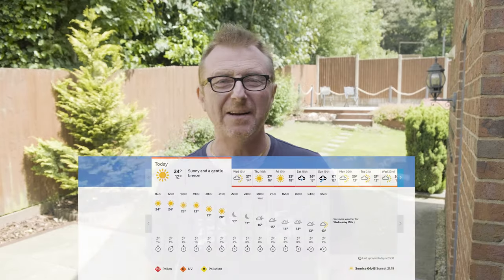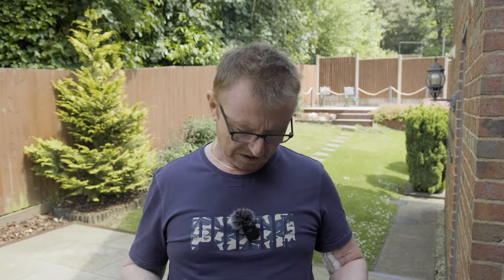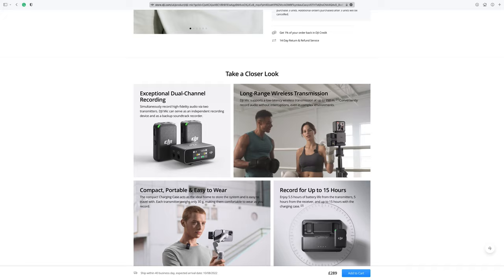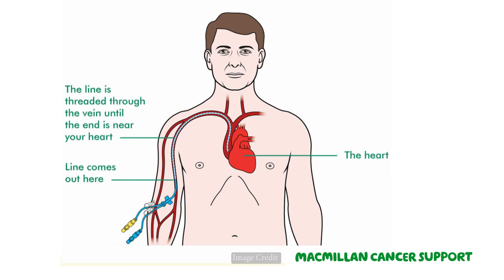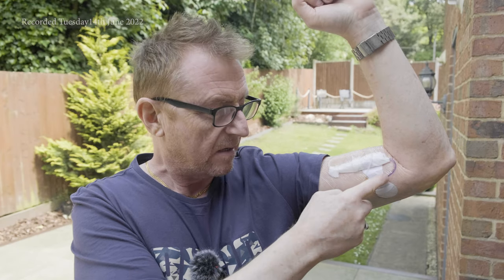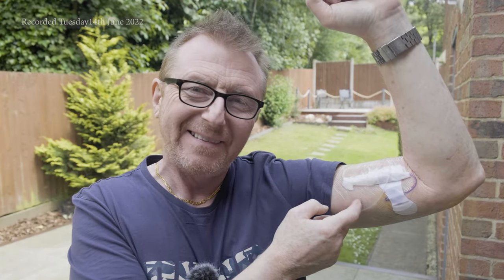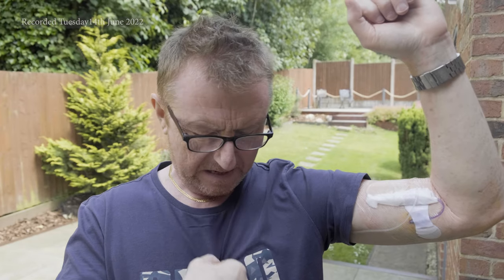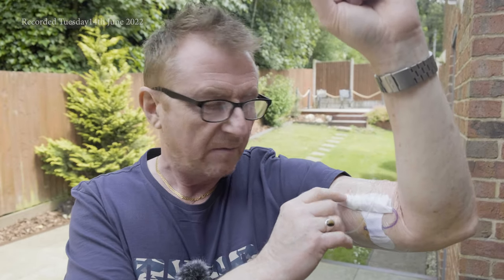PICC Line and First Chemo Treatment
In this video, I'll show you my PICC line and talk about the first chemotherapy treatment and how I feel about it.